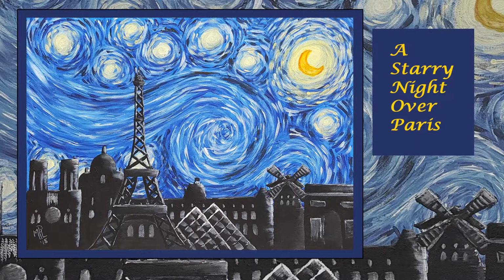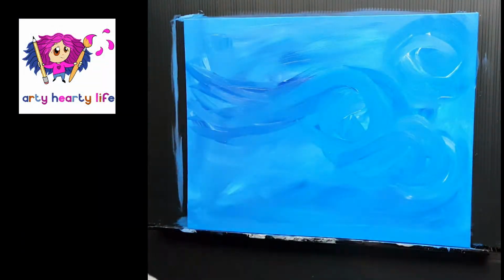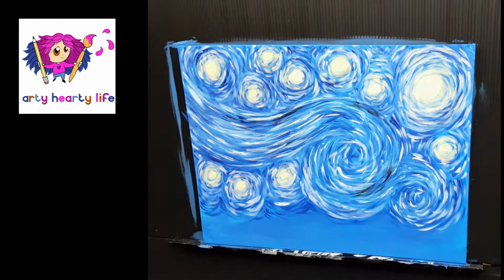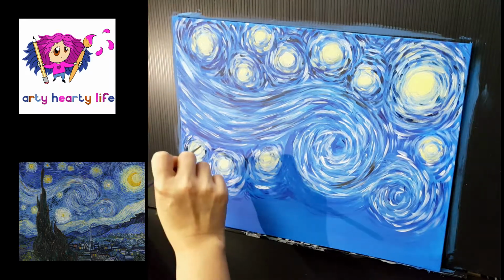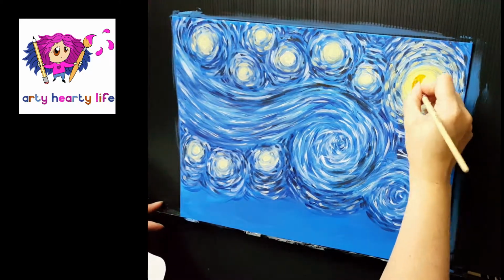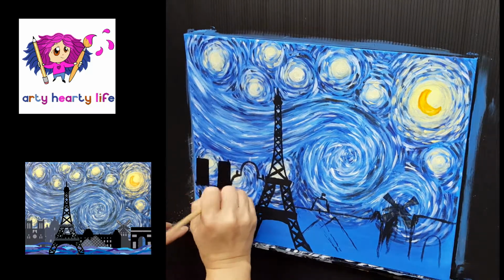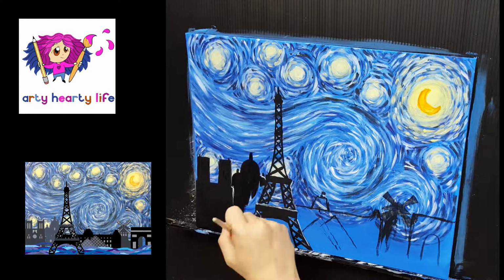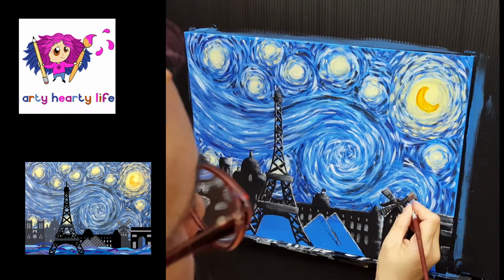A Starry Night Over Paris w/Jake – for my FIRST Acrylic Paint Night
A Starry Night Over Paris is my version of Vincent Van Gogh’s ‘A Starry Night’ set over a geographically re-imagined Paris skyline(!)
We will be painting this at my first Paint Night on 25th January in South London.

Jake joins me in the commentary for this one - I didn't tell him what to say, I promise! And I don't know how he knows so much about the Louvre! I'm gonna have to take him there!

About Arty Hearty Life

Hi! My name is Maria and I do Art & Stuff.
I paint and run Arty Events and Clubs in South London, including Paint Nights and Pottery Paint Nights based on classic masterpieces such as Vincent Van Gogh's 'A Starry Night' and original artworks; After School Art Club and Animation Club; private Paint Parties and Pottery Parties for children and adults; corporate social and team-building creative activities!
Let's get Arty!